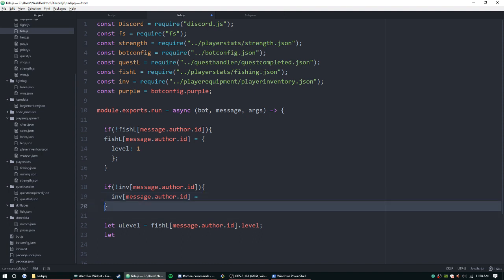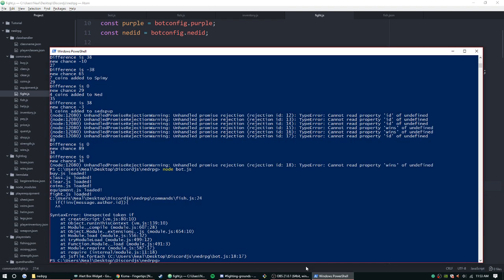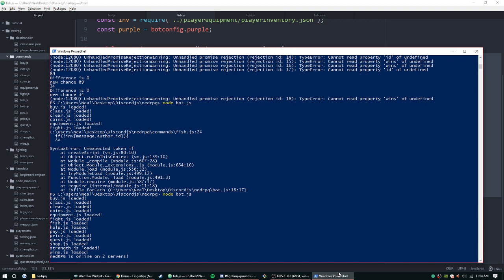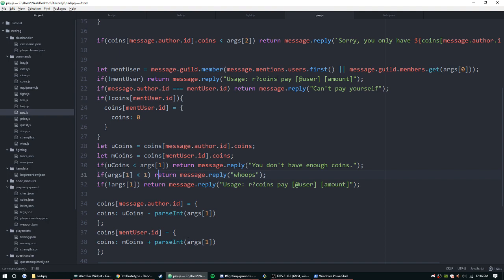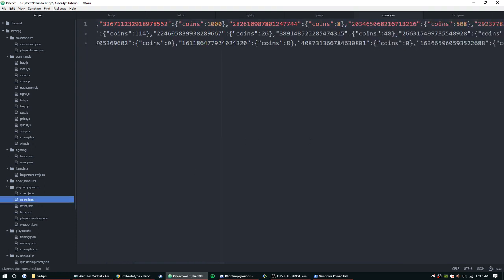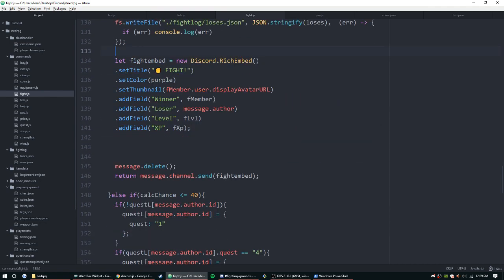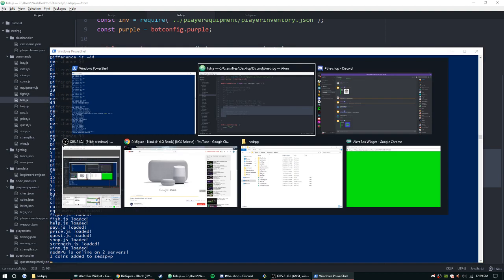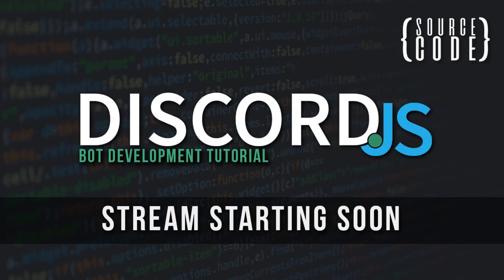Discord.js RPG Bot Development - LiveStream